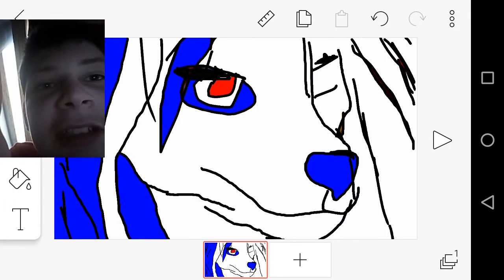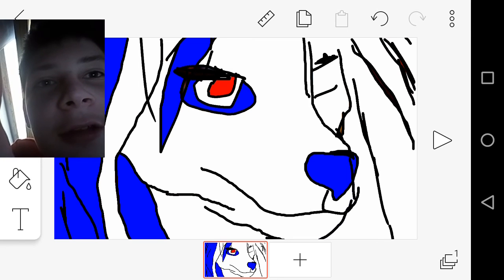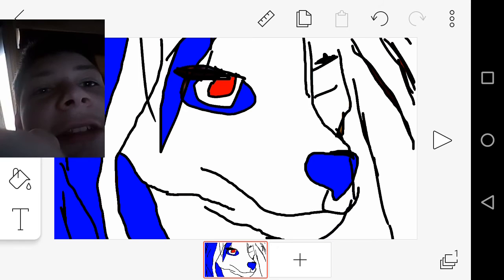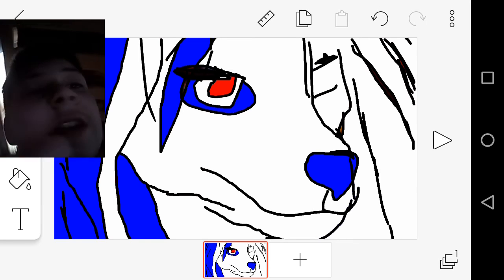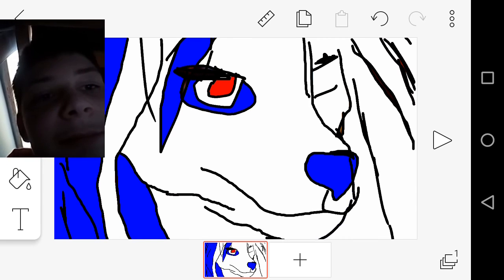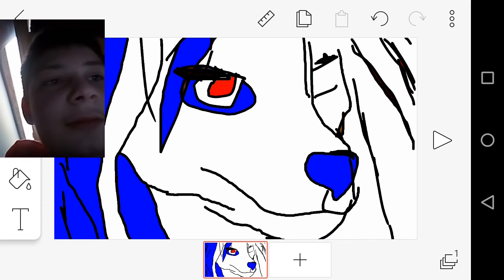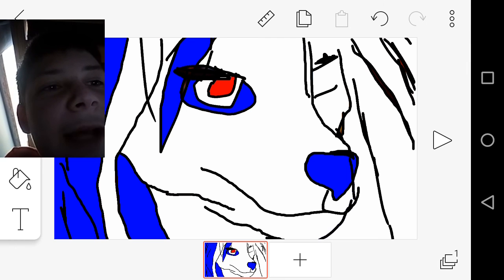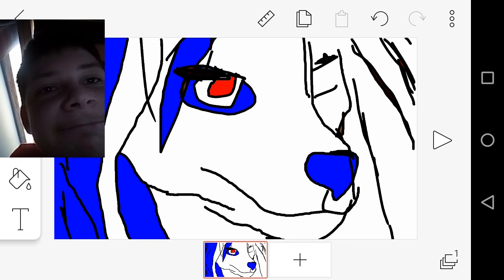What the hell was Jack drawing